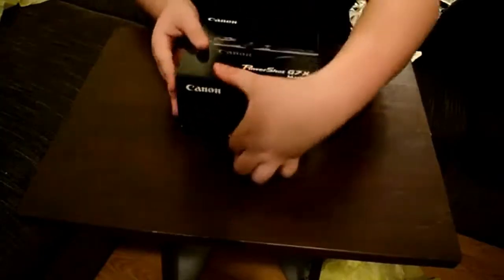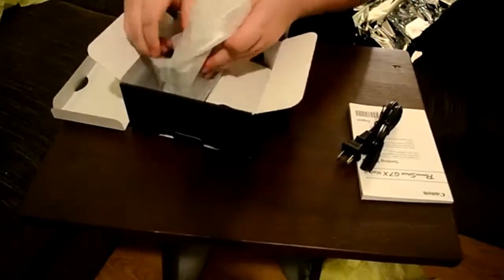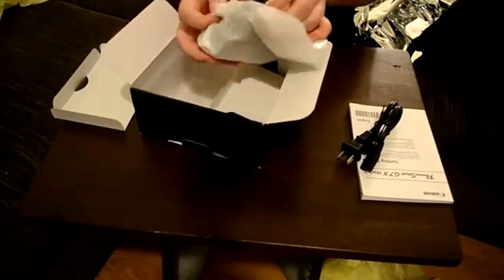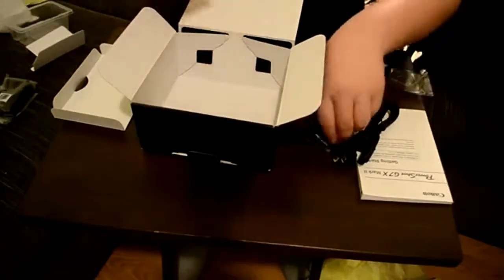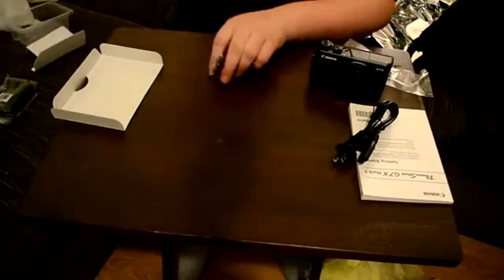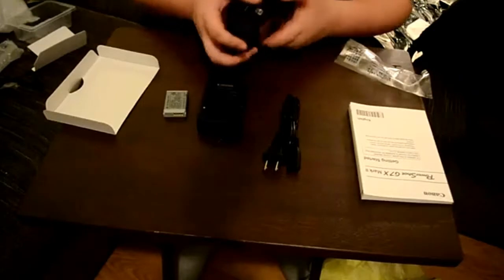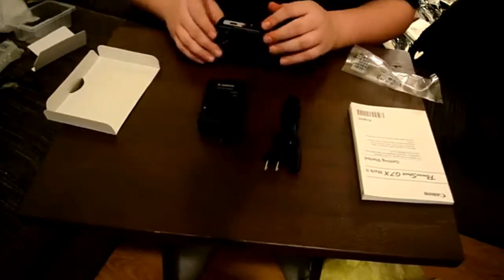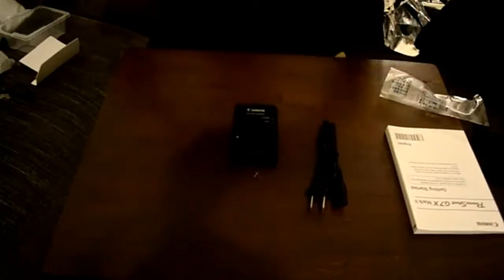Canon G7X Mark II Hands On Test